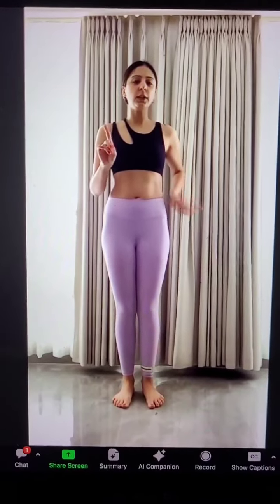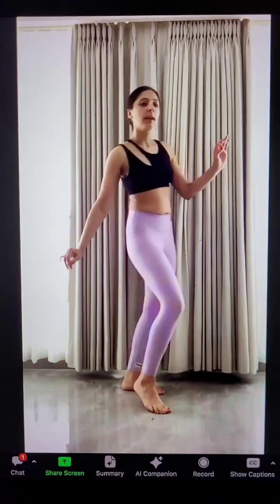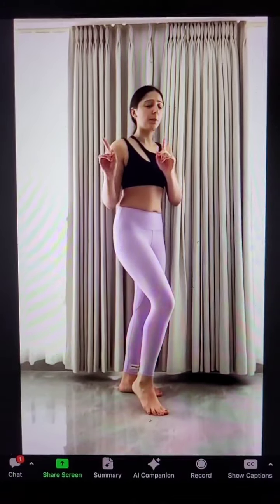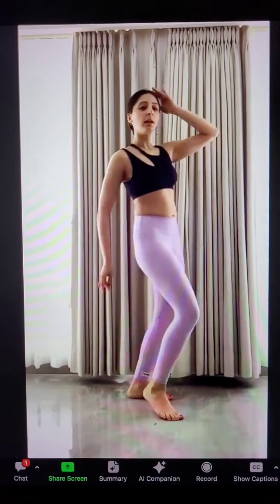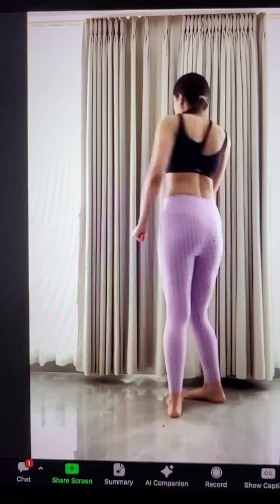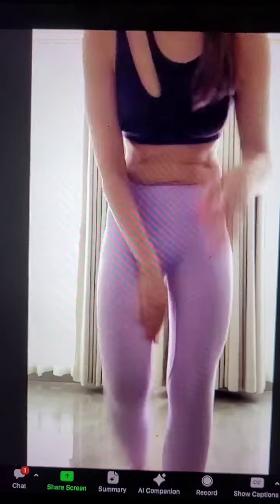technique of choreography of 11 1evel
Video from Teko